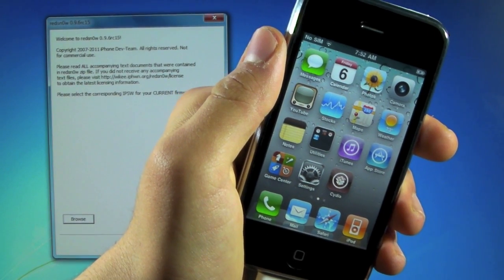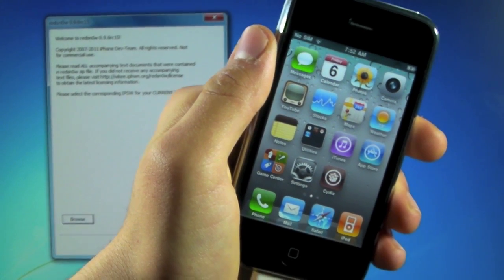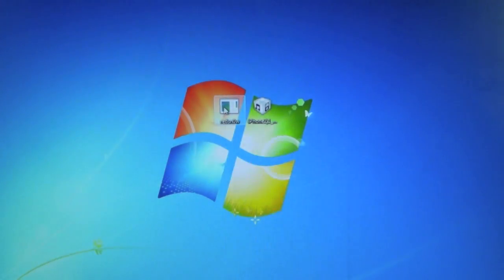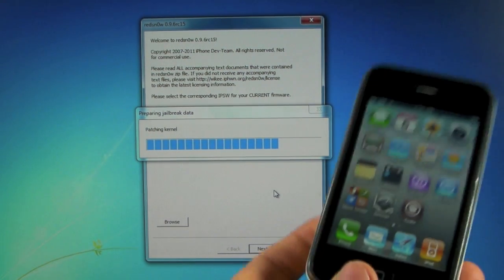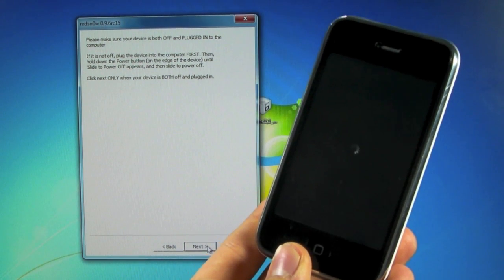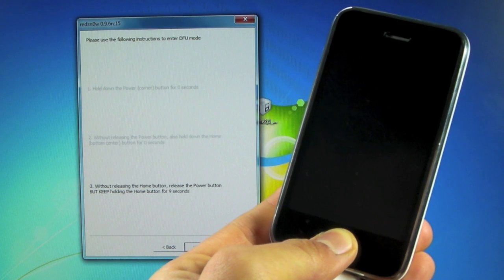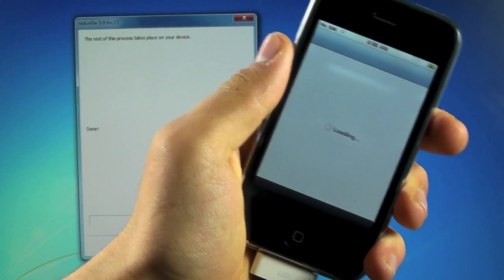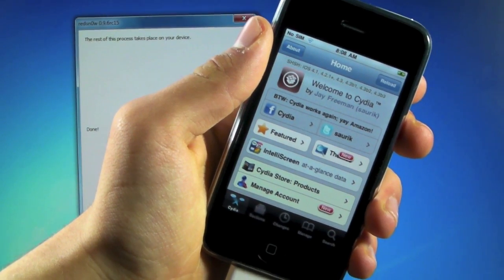NEW Jailbreak 5/1/1/5.1/5.0.1/5.0/4.3.5/4.3.4/4.3.3 Untethered iPhone 4S/4/3Gs iPod 4G/3G & iPad 3/2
This Video Will Show  you how to Jailbreak 5.1.1, 5.1, 5.0.1, 5.0, 4.3.5, 4.3.4 & 4.3.3 Untethered on your iPhone 4S, 4, 3Gs, iPod Touch 4G, 3G & iPad 1G, 2G & 3G with Redsn0w 0.9.14b1 for Mac & Windows.

YES This does work on 5.0.1 & 4.3.5 & 4.3.4! But it is tethered. 4.2.9 Also Works.